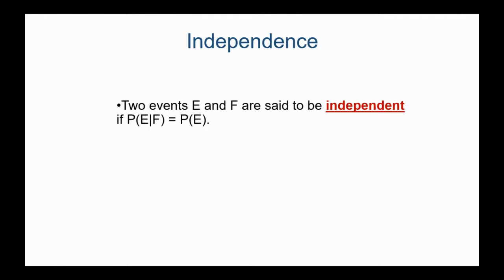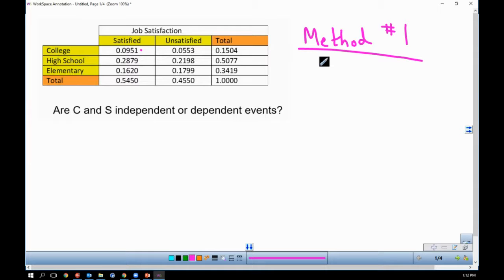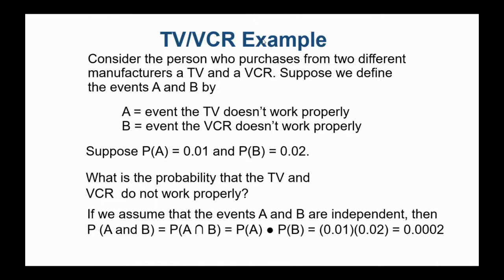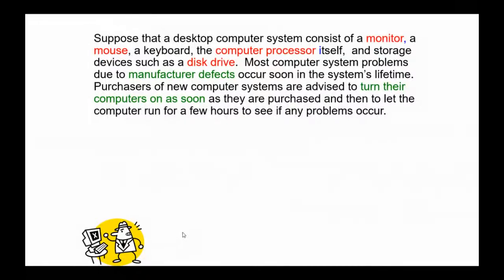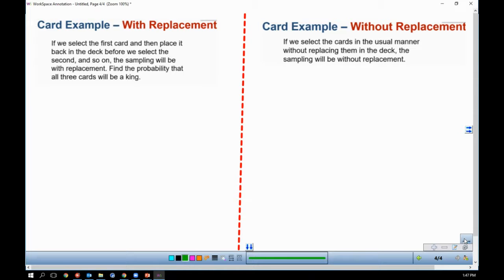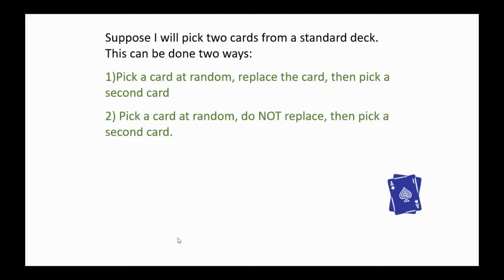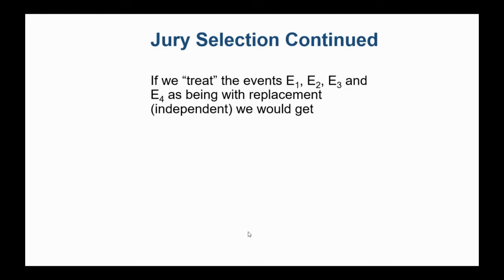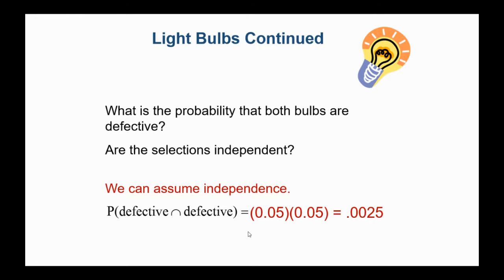Sect. 6.5 Lecture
In today's lecture, we looked at independent and dependent events.